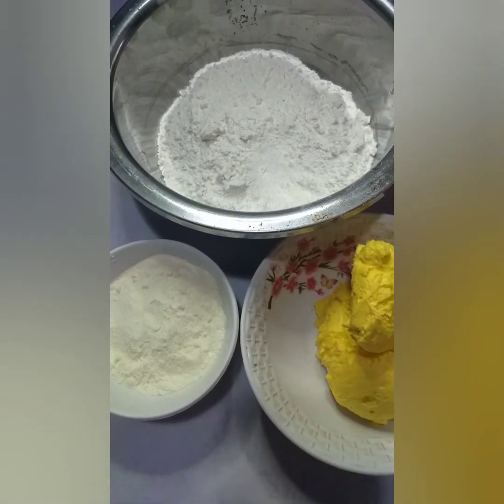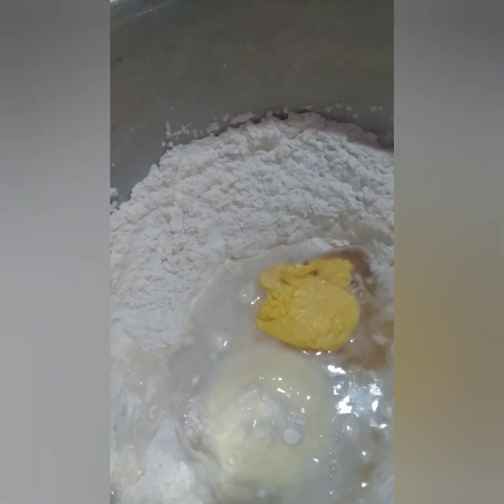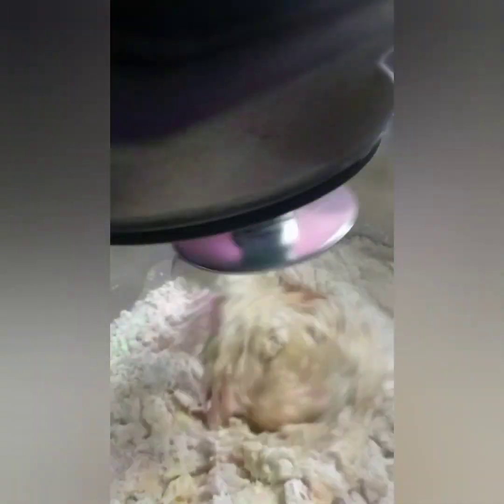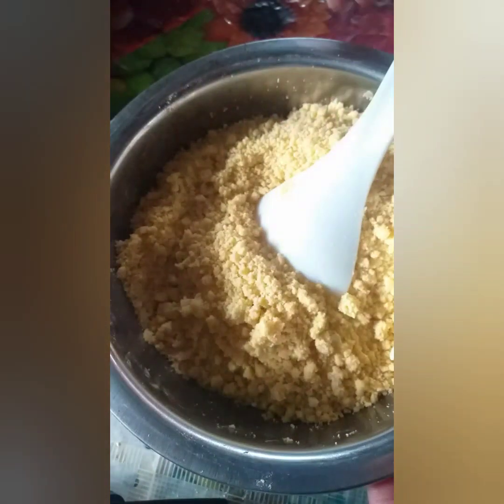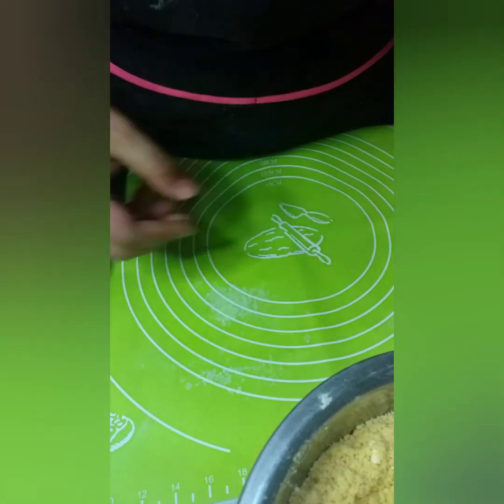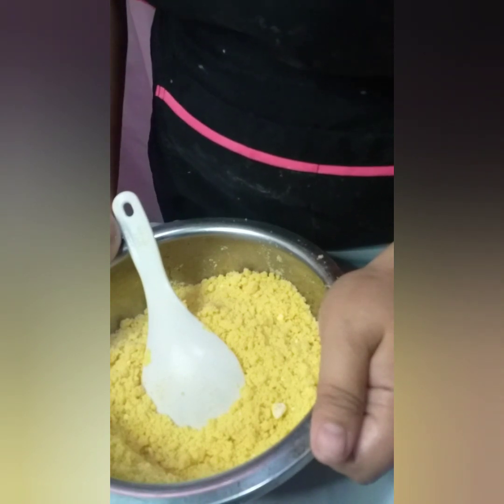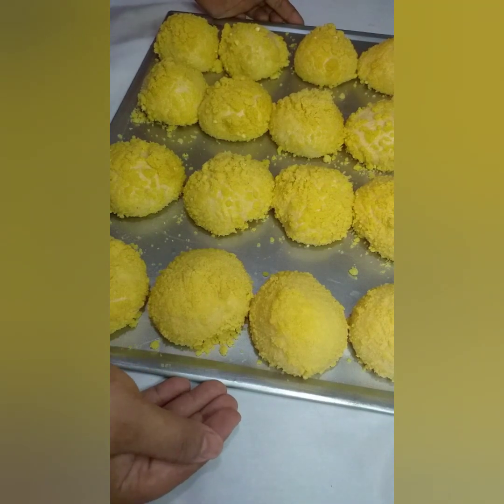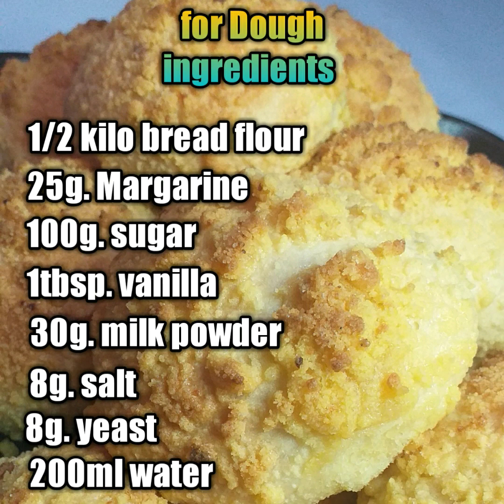Easy Cheese bread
how to make cheese bread na pwde mong pagkakitaan.